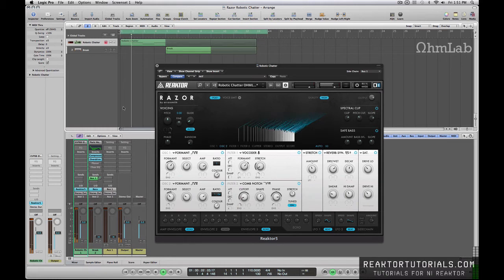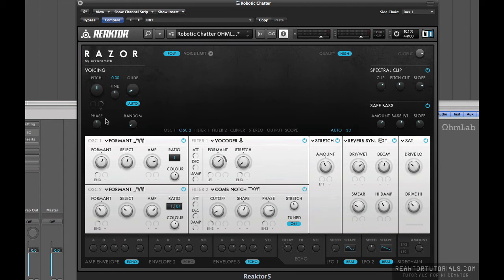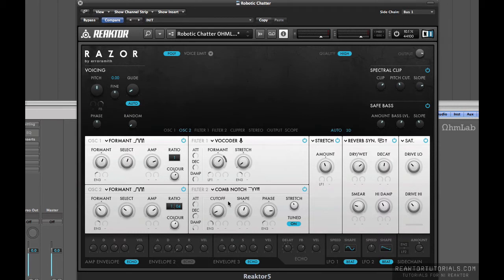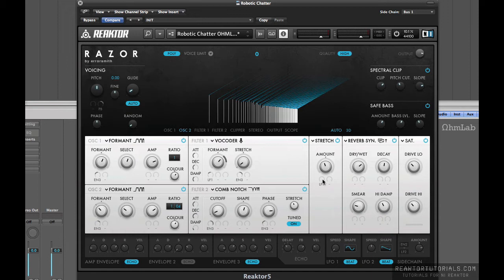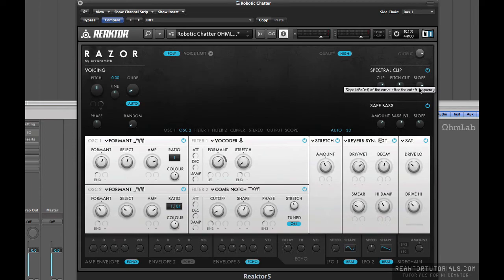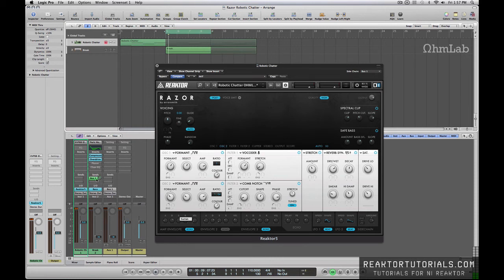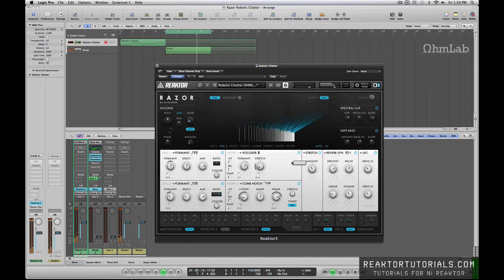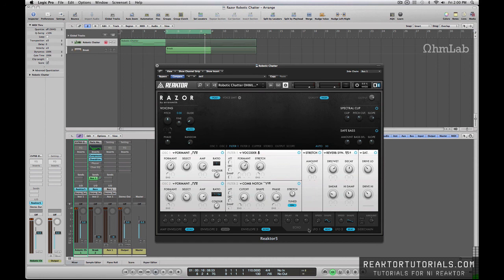Reaktor - Using Sidechaining & the Vocoder In Razor - Powerful Tips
This quick video tutorial from OhmLab shares how to use the Razor vocoder and sidechain features creatively! Why use a tool the same exact way everyone else does when you can be different?!

I wanted to put together a video like this one to help explain one more way the Razor vocoder could be used to create unique and interesting layers when used in conjunction with the sidechain triggering capability and the Safe Bass feature. This is a nice approach to layering sounds in Razor and it is also helpful for learning even more uses for both the sidechain and vocoder tools. The idea is really quite simple, but seems to catch a lot of people up initially, probably because it involves sidechaining something from outside of Reaktor. But fear not! This is a basic technique that can be used again and again both in Razor and any other synth or plugin that offers sidechaining capabilities. The fact that a beat that has nothing to do with the sound or song it will be used in adds a truly unique appeal which helps to keep your audience actively engaged while it's being played.

To add the Razor vocoder to a sound you are working on is simple enough, but you do need to trigger it somehow. This is why the sidechain feature is used in the first place. I chose to send a beat as a trigger for the Razor vocoder just to be different and show that there are many uses that a lot of people would think of. One more reason experimentation is so important! Something slightly syncopated, but with a few off beats here and there, usually works best for this type of application. Although the beat I ended up using was a MIDI instrument, it could have just as easily been an audio file. In fact, many DAWs recognize any audio track as a sidechain trigger option by default.

You should also take notice that the beat is being sent to through the Bus to its auxiliary channel Pre-Fader. This is important! It means that we can turn down the volume (fader) control to keep the drums from being heard, but the signal itself is sent prior to the fader in the audio signal flow so it works as a trigger regardless of whether the audio itself is audible in the project or not. Without this small step, this would not be possible in the way it has been presented here. You can also choose to use a sound within your project that is audible to trigger the Razor vocoder, which can provide continuity and even enhance the groove. The choice is yours! I hope you've enjoyed this quick tip on how to get a little more out of Razor.

Cheers,
OhmLab

Have A Question Or Comment About This Tutorial?

Want to ask a question about this tutorial or perhaps you have something to add ?
Click through to our forum post about this tutorial and join the conversation!